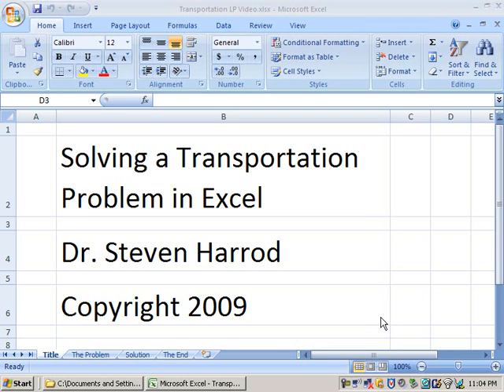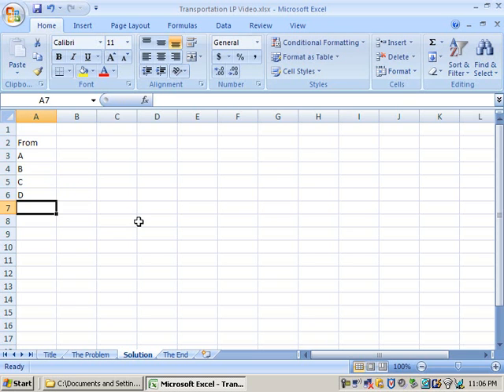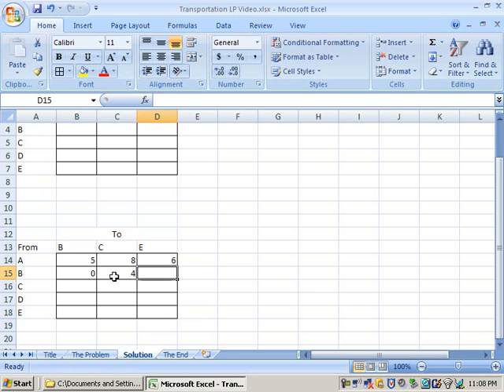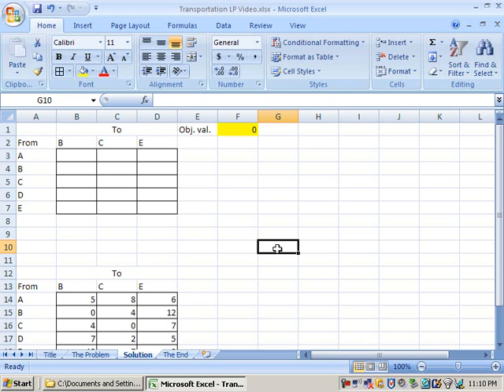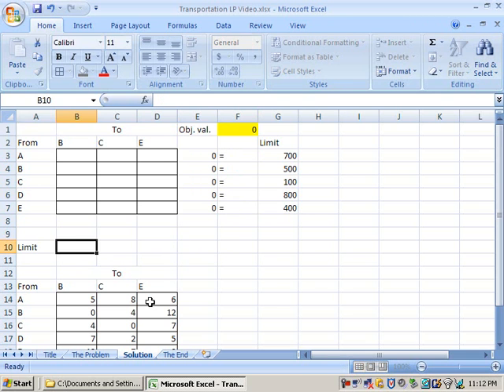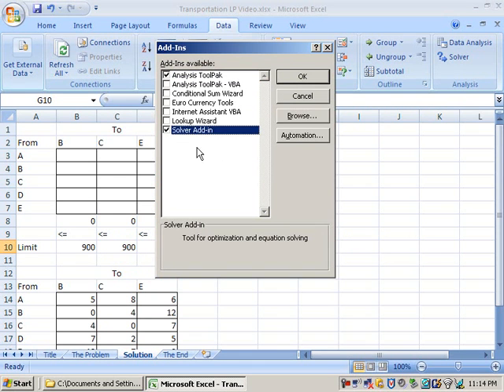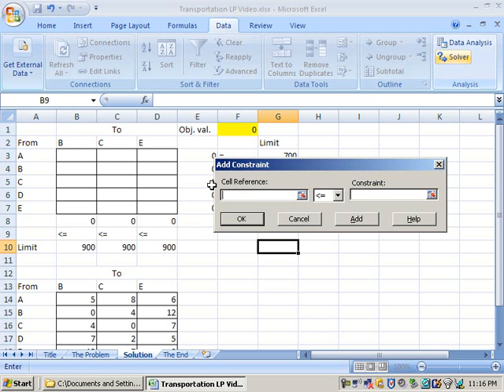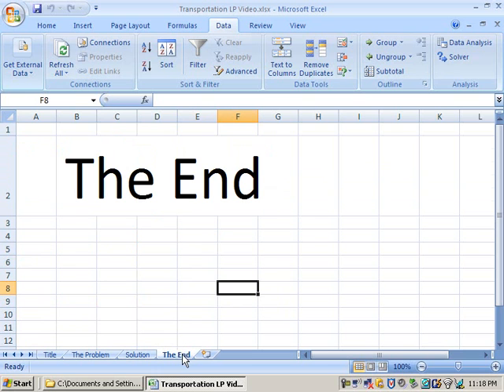How to Model a Linear Programming Transportation Problem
This video demonstrates how to format a Microsoft Excel spreadsheet for a model of a linear programming transportation problem.